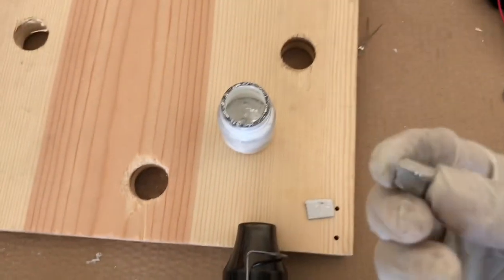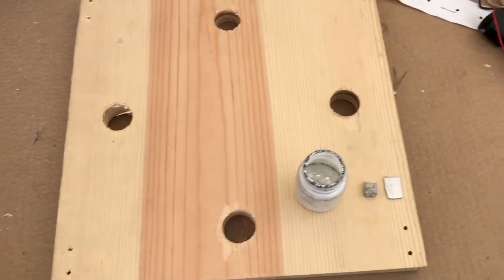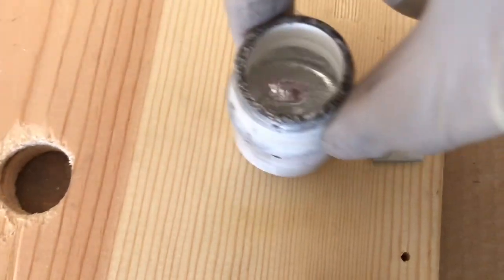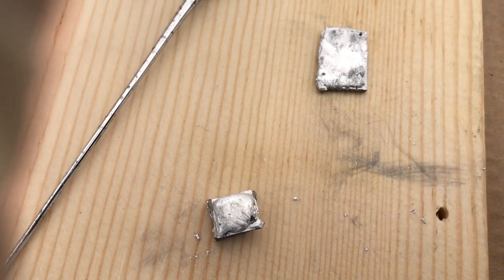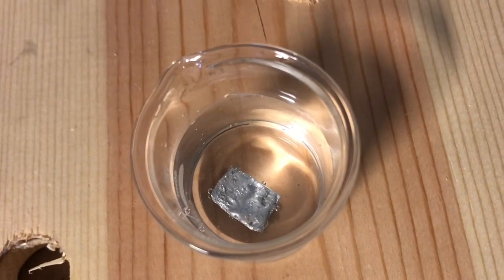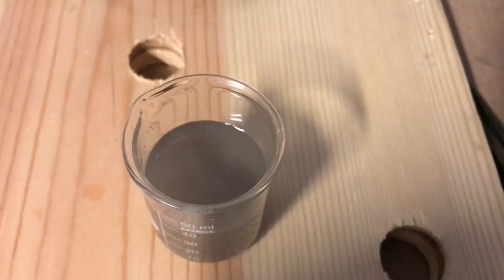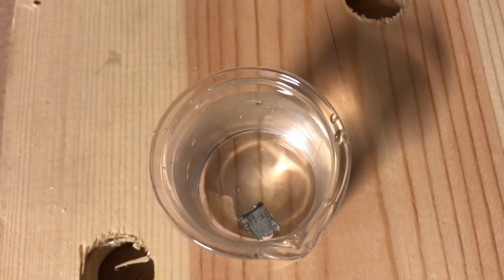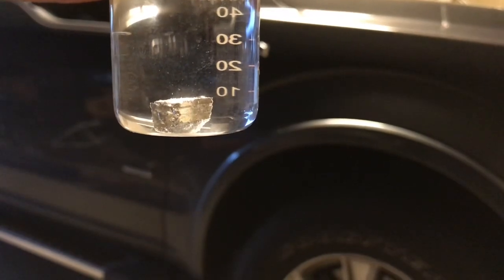Magnesium- Gallium Amalgam + Water??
Check out what happens when Magnesium and Gallium amalgam are mixed with water...